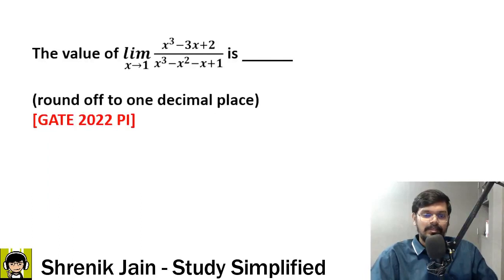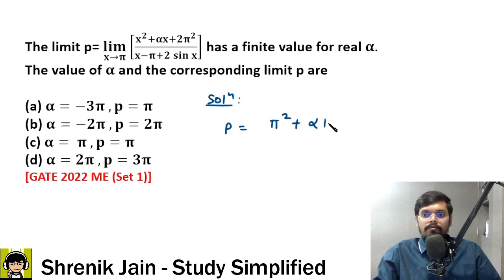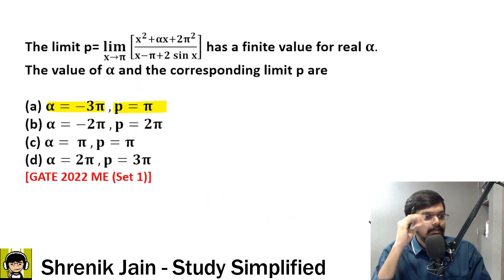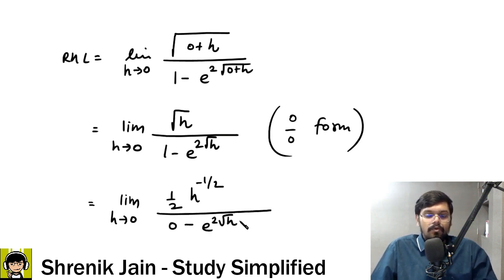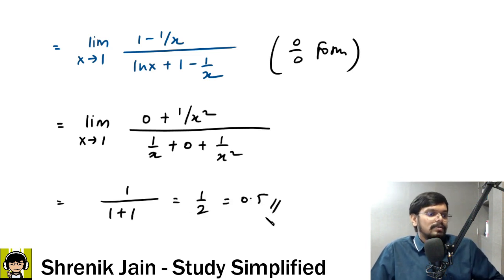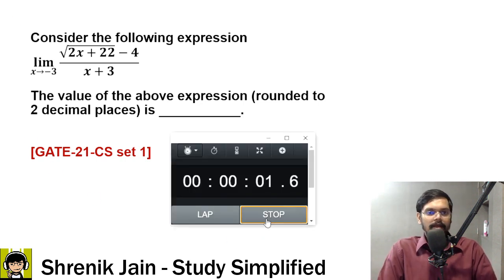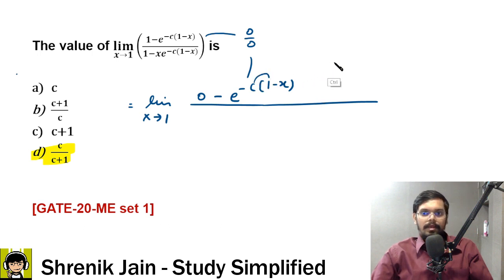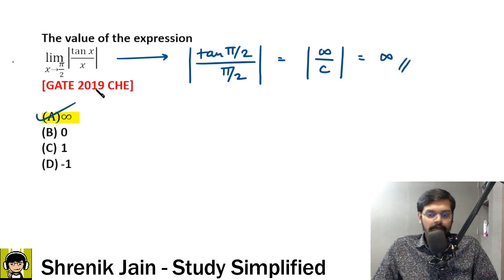Limits | Calculus | Previous Year GATE Questions | Engineering Mathematics | Shrenik Jain sir